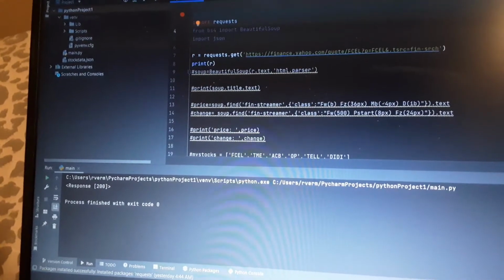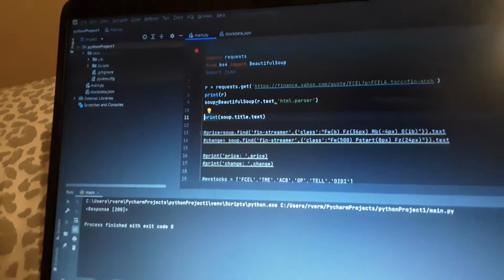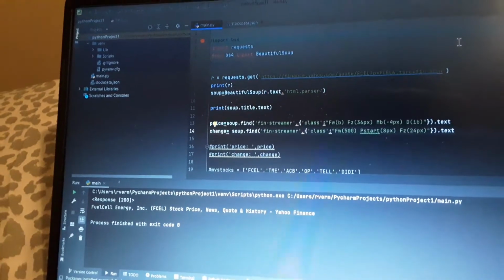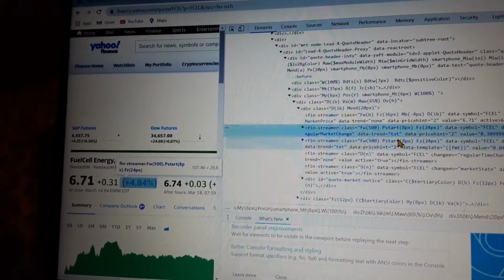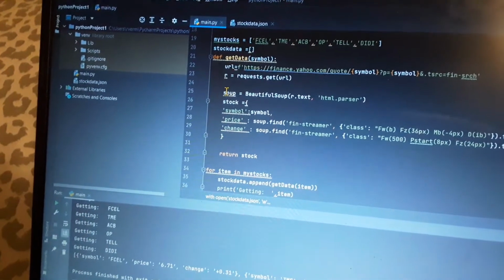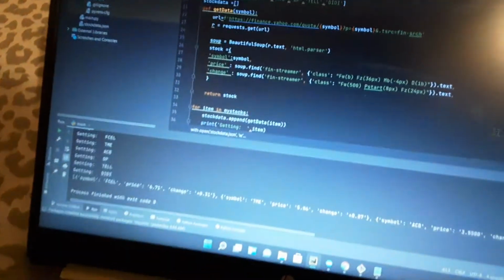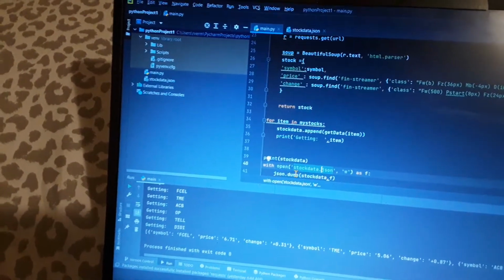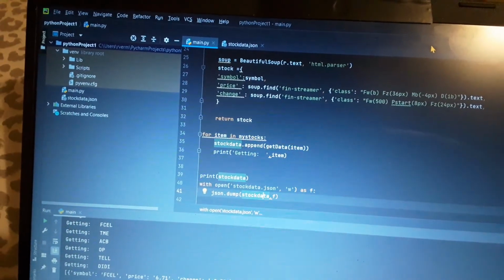Stock screening yahoo finance with python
stock scraping yahoo finance with python